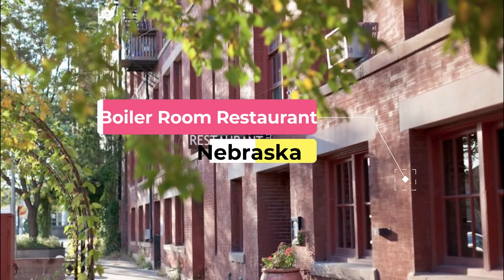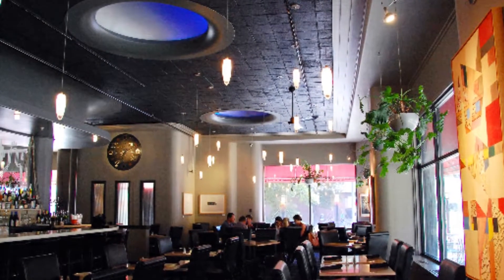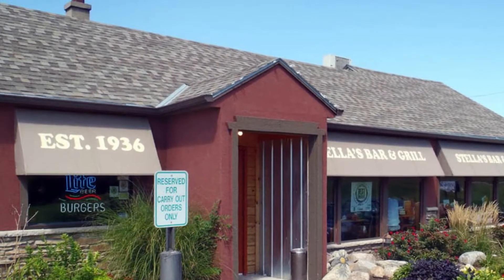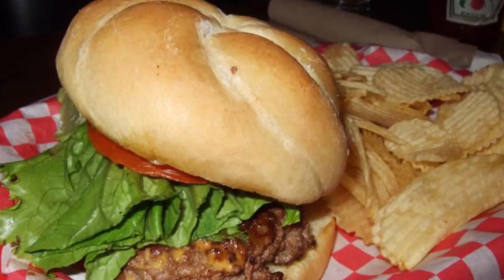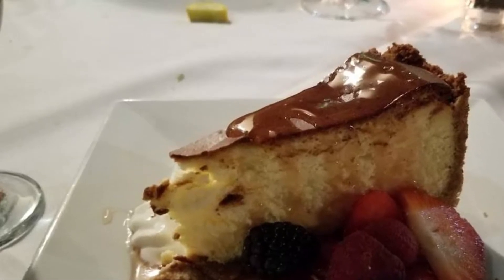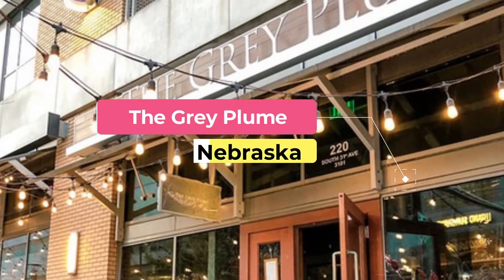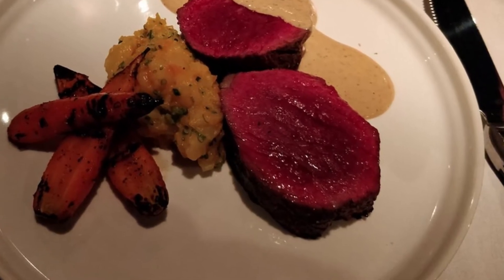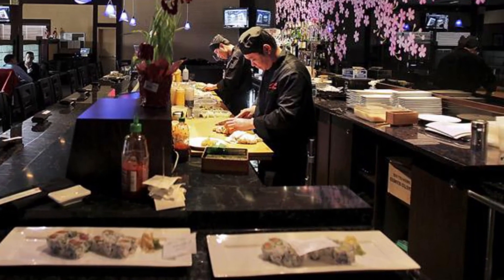Top 10 Best Restaurants to Visit in Nebraska | USA - English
Nebraska is a midwestern U.S. state encompassing the prairies of the Great Plains, the towering dunes of the Sandhills and the panhandle’s dramatic rock formations. Lincoln, the capital and a vibrant university town, is distinguished by its soaring state capitol. The city of Omaha is home to the Durham Museum, which honors the state’s pioneering past in a converted railroad depot.

Part of the Great Plains and Midwest, Nebraska is a large state with plenty of open land, making it a prime location for farms and ranches. With talented chefs from Scottsbluff to Omaha, local ingredients are transformed into delectable dishes sure to please foodies. We’ve made a list of some of the tasty restaurants peppered throughout Nebraska.

There are many beautiful restaurants in Nebraska. USA has some of the best restaurants in Nebraska. We collected data on the top 10 restaurants to visit in Nebraska. There are many famous restaurants in Nebraska and some of them are beautiful restaurants in Nebraska. People from all over USA love these Nebraska beautiful restaurants which are also Nebraska famous restaurants. In this video, we will show you the beautiful restaurants to visit in Nebraska.